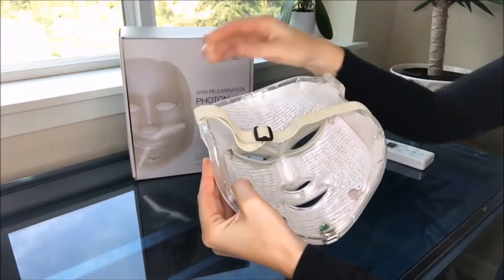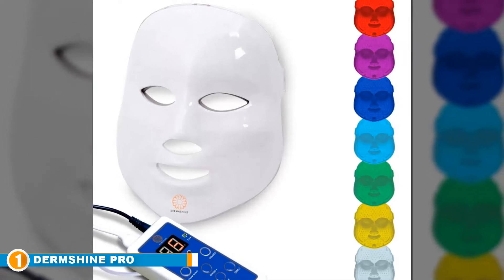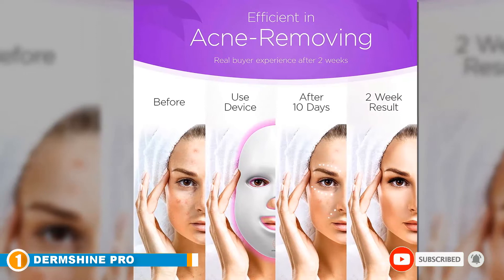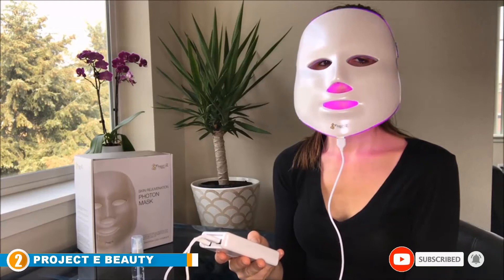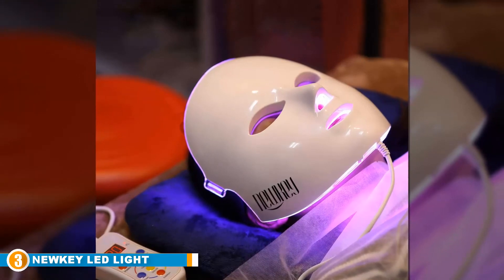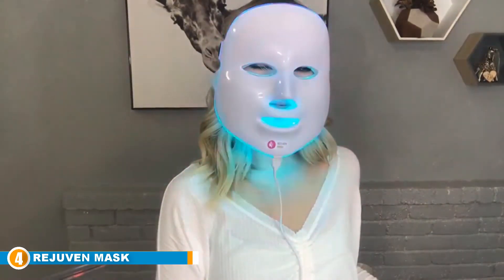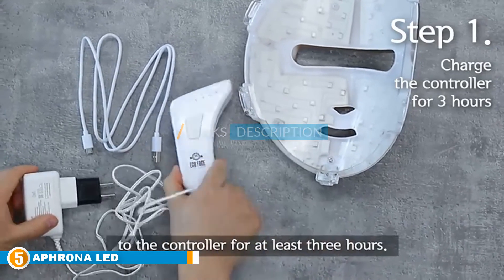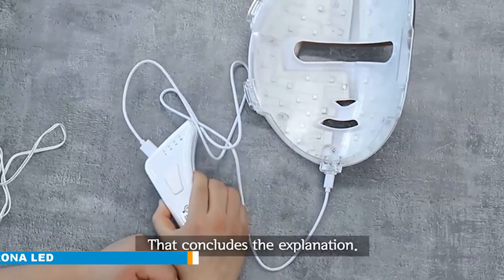Best LED Mask Reviews 2024 | Best Budget LED Masks (Buying Guide)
Are you searching for the Best LED Mask of 2024? These are the Top 5 Best LED Masks we found so far:

1. Dermashine Pro Wireless 7 Color LED Mask:

2. Project E Beauty LED Face Mask:

3. Led Face Mask, NEWKEY Led Light Therapy:

4. Rejuven Mask Pro LED Light Therapy Mask:

5. ECO FACE Near-infrared LED Photon Mask:

In this video, We are here with Best LED Masks available on the market today. To save you both time and energy, our team experts have taken research work on them. And after spending hours after hours on the market they have come with these just top 5 Best LED Masks.

They started their research with a bunch of conventional Best LED Masks sales. But eventually, they have narrowed down them into five by considering their overall performance, design, usability, and features.

They also didn’t forget to check the manufacturer's record to provide you only the Best  LED Masks in 2024.

So, this is totally the Best  LED Masks reviews you can rely on. Just come along with us and find the most suitable for your needs.